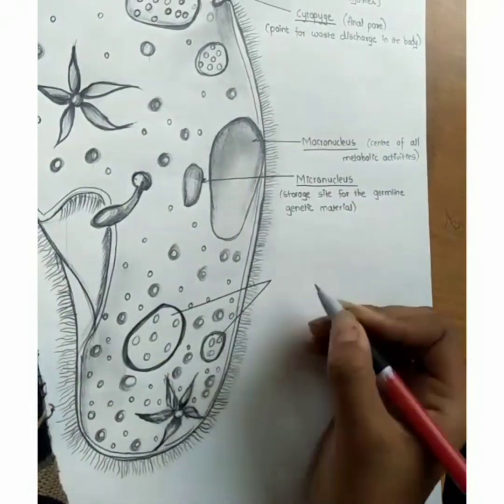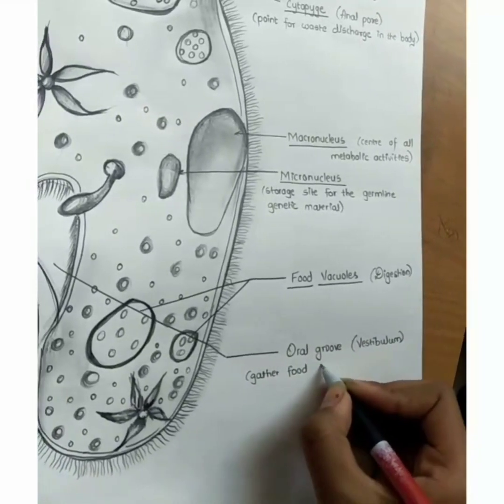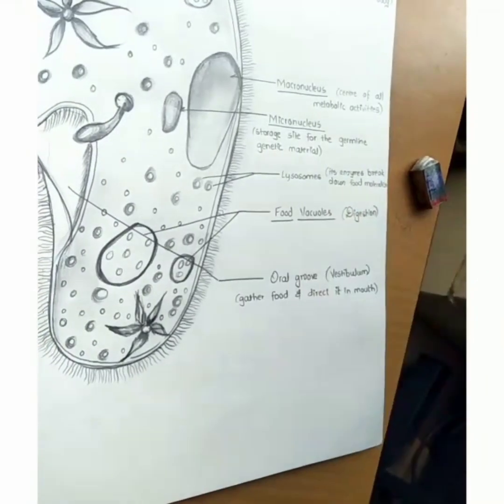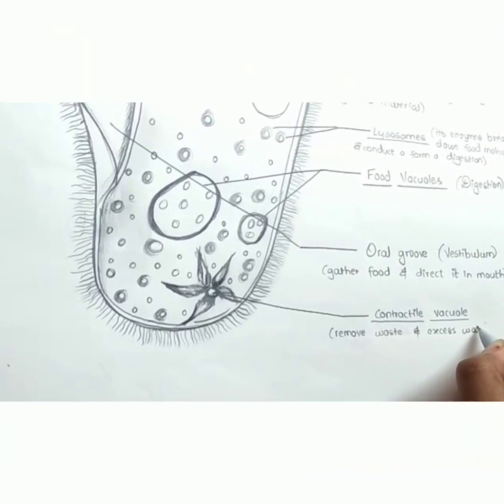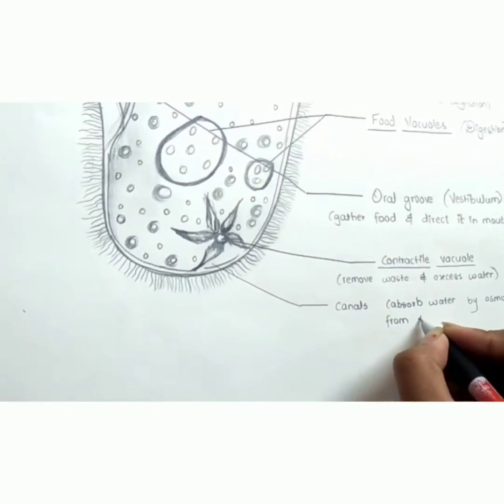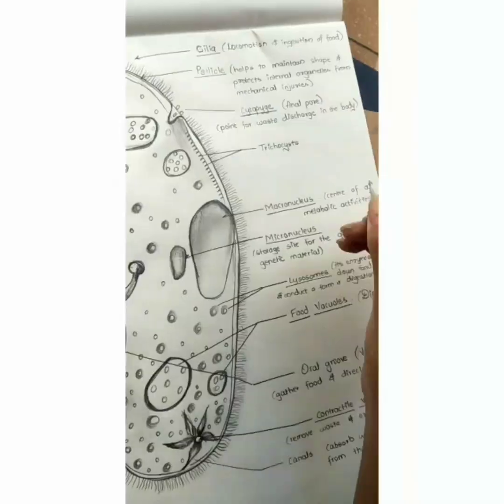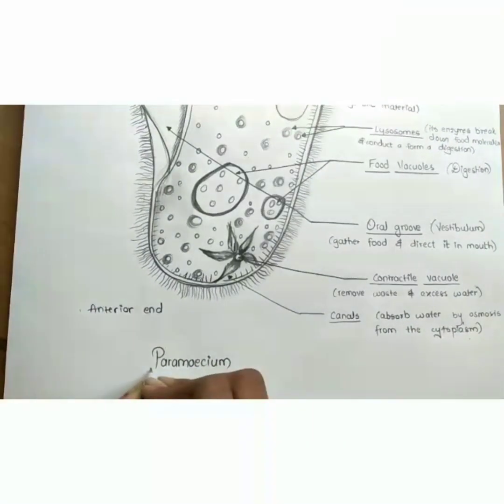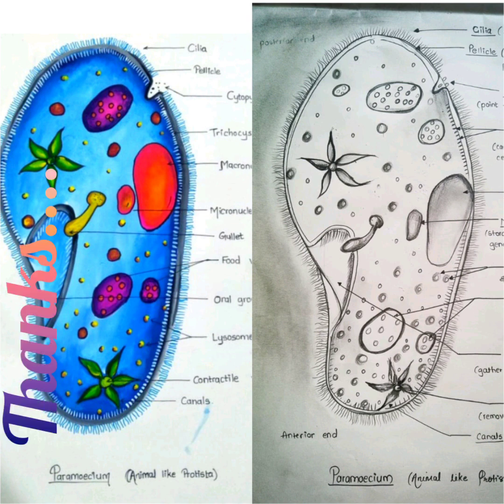Diagram of paramecium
Biology's diagram
Of paramecium
With detail labelled
And with FUNCTIONS